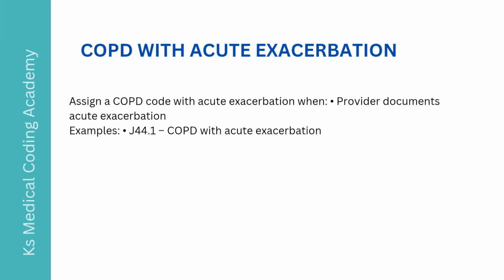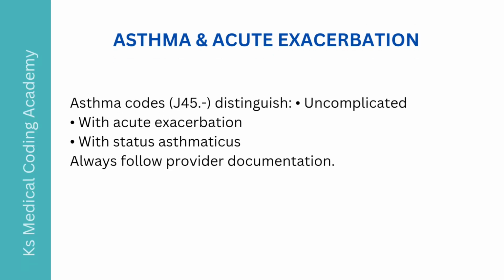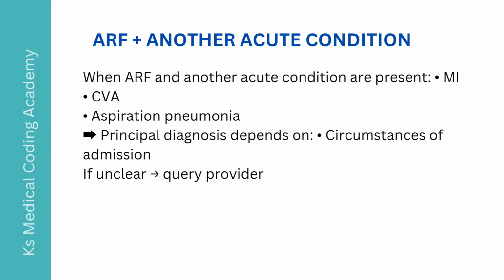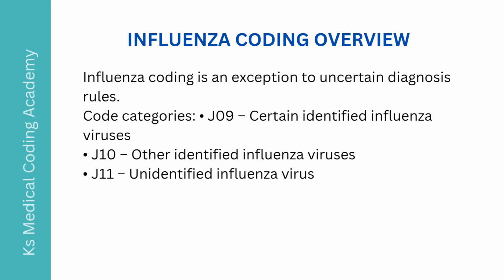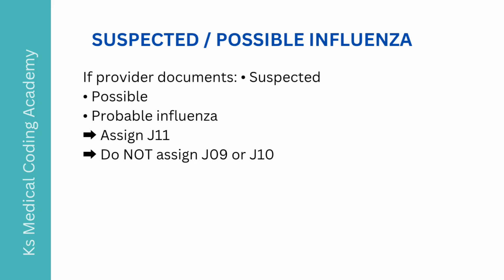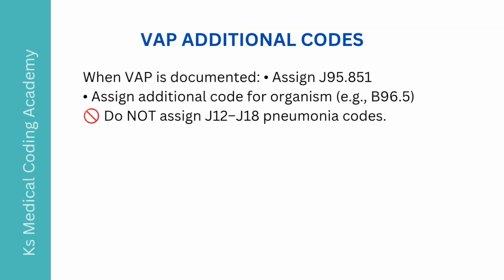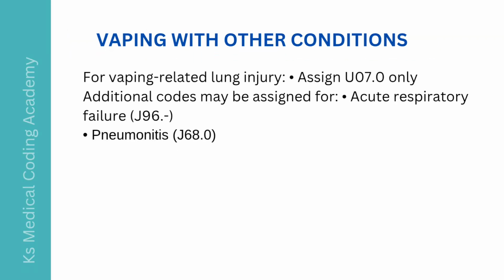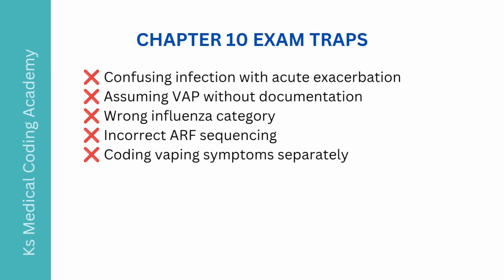Lesson 13 | ICD-10-CM Chapter 10 – Respiratory System (J00–J99) | CPC Coding + MCQs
Welcome to Lesson 13 by KS Medical Coding Academy 📘
In this video, we cover ICD-10-CM Chapter 10 – Diseases of the Respiratory System (J00–J99) along with vaping-related disorders (U07.0) in a clear, exam-oriented teaching format.
📌 This video INCLUDES MCQs IN THE SAME VIDEO to help you test your knowledge instantly.

TOPICS COVERED
✔ COPD & asthma coding (J44, J45)
✔ Acute exacerbation vs infection
✔ Acute respiratory failure sequencing (J96)
✔ Influenza coding (J09–J11)
✔ Ventilator-associated pneumonia (J95.851)
✔ Vaping-related disorders (U07.0)
✔ CPC & CCS exam traps
✔ MCQs WITH ANSWERS – SAME VIDEO
🎯 Best for: • CPC Exam preparation
• CCS Exam preparation
• ICD-10-CM beginners & professionals

respiratory system coding
medical coding chapter 10
copd coding icd 10
acute respiratory failure coding
influenza icd 10 coding
vap coding icd 10
vaping related disorder u07.0
cpc medical coding mcq
ccs medical coding
icd 10 cm respiratory system
medical coding lessons with mcq